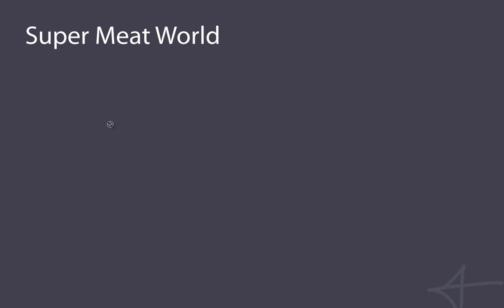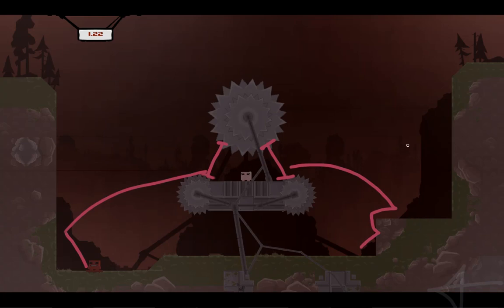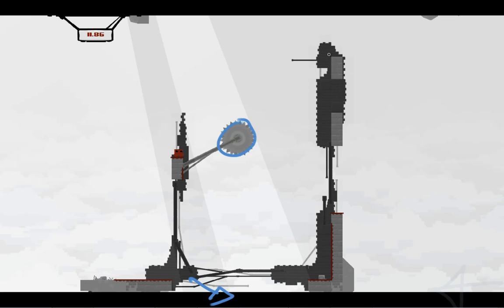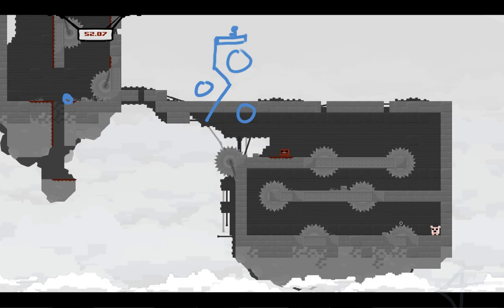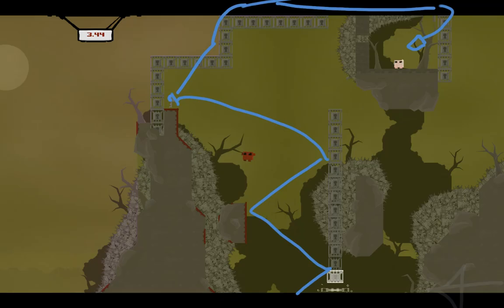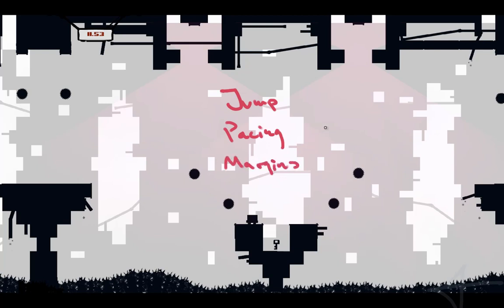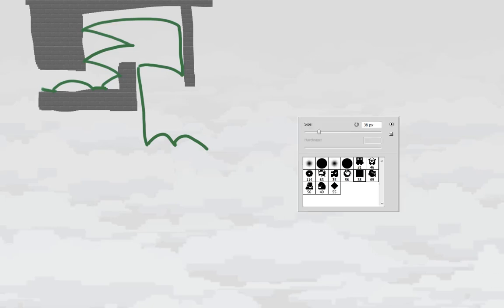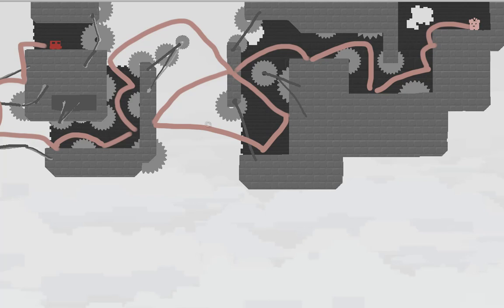Super Meat Boy: preparing for the level editor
This is a video of me going through the general design guidelines I've picked up on while doing a short analysis on Super Meat Boy. I also show the small prototyping tool (a .psd file and some brushes) that I've created to make my own levels even before the level editor and Super Meat World is released, some time in January according to the official blog.

Unfortunately I got a bit rushed near the end here, I had done three previous recordings which were all over the given youtube time and I didn't want to start over from the beginning.